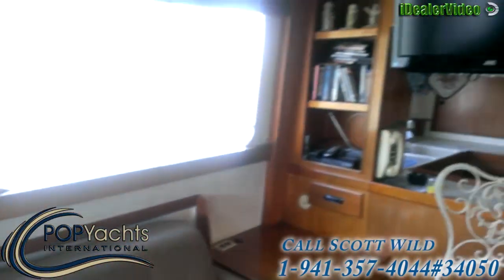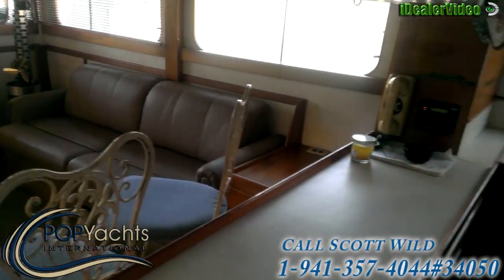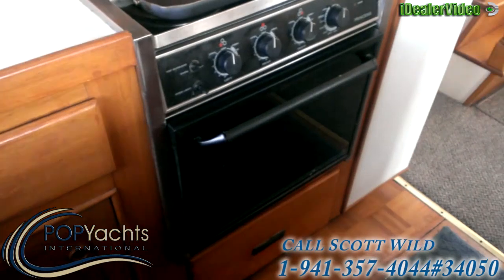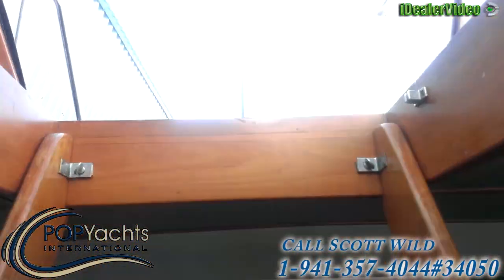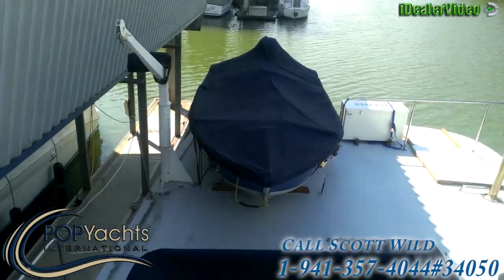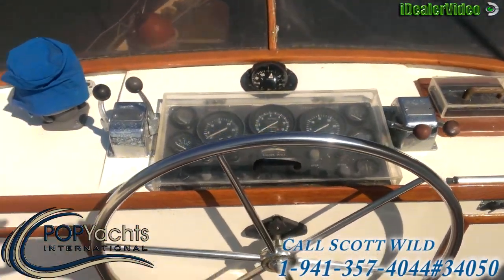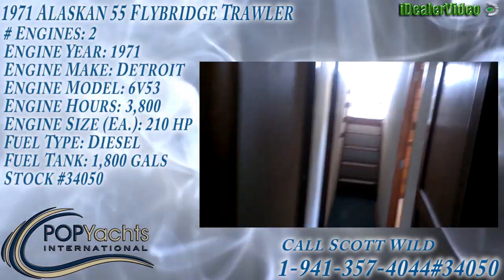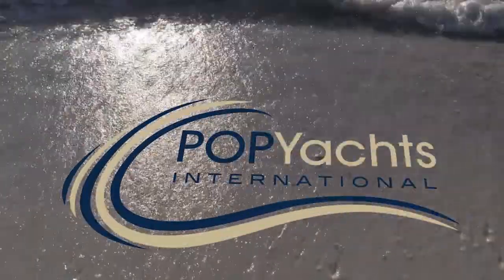[SOLD] Used 1971 Alaskan 55 Flybridge Trawler in Pittsburgh, California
This boat has been sold  (On her way to Central America!).  Viewers who viewed this boat were most likely to view the following comparable listings, which are still for sale:

1968 Grand Banks 42 Flybridge in Ventura, California - $34,000

1972 Grand Banks 49 Alaskan in Ridge, Maryland - $12,000

1969 Grand Banks 36 Flybridge in Oceanside, California - $50,000

1979 Gulfstar 44 Motor Yacht in Anacortes, Washington - $80,000

1968 Chris-Craft 38 Commander Sedan in New Buffalo, Michigan - $14,900

1985 Mainship 40 Nantucket Double Cabin in Mystic, Connecticut - $22,000

1930 Alaskan 51 Trawler in Newport Beach, California - $23,000